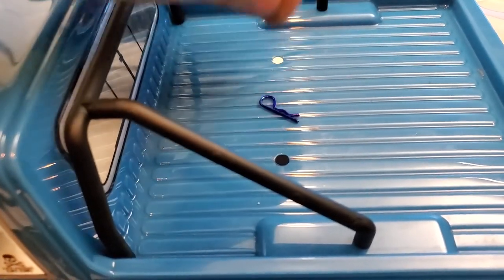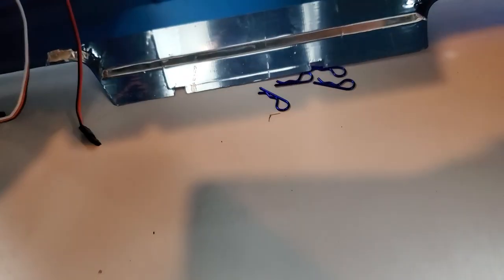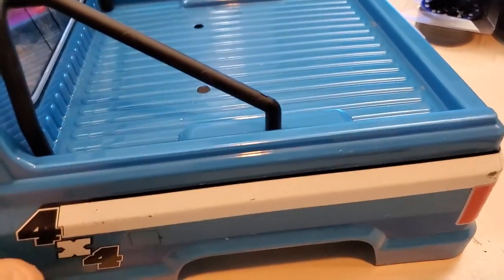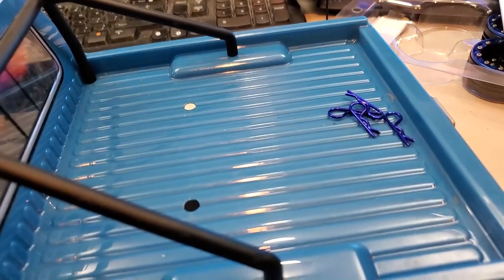TANK TIPS "Don't lose another Body clips"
Don't lose another Body clips is a quick tip on how to secure your Body clips at low cost.